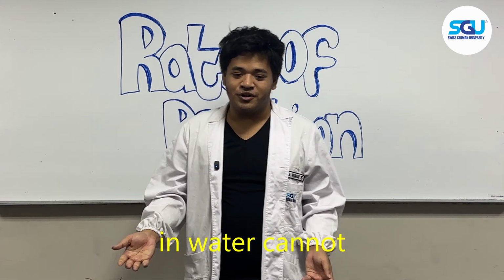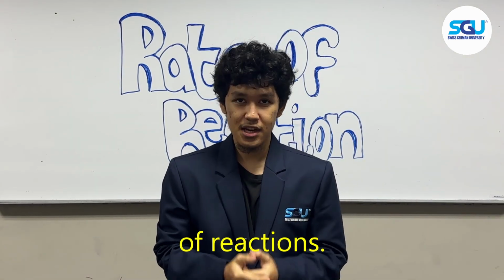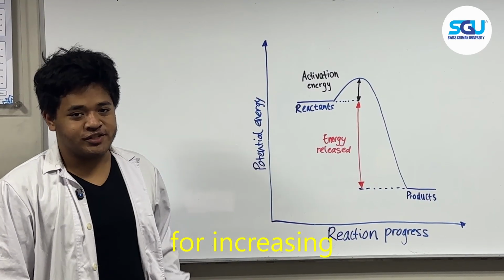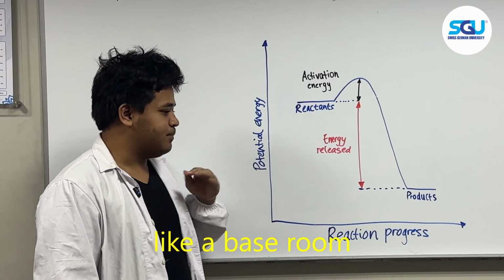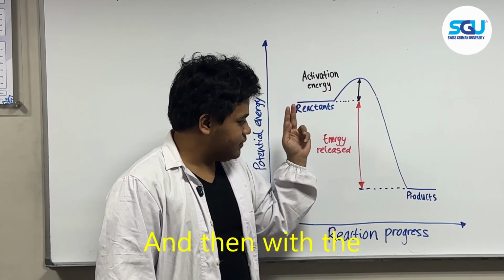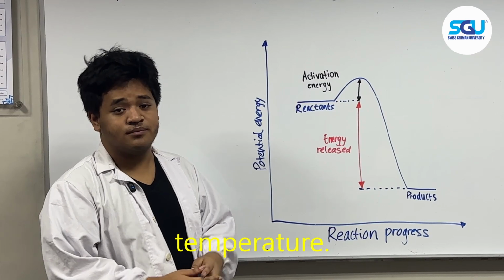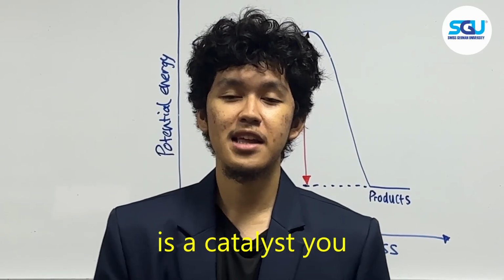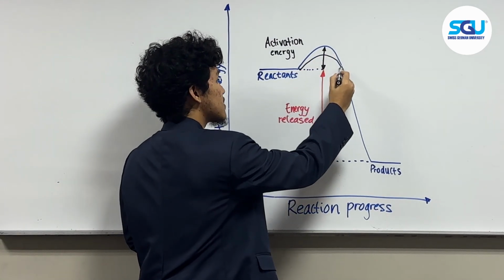Factors that Affect Rate of Reaction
In this video, my team discusses the different factors that affect rate of reaction in chemistry and give out visual demonstration to help viewers understand in a light hearted way. Please note that the demonstrations are not the most scientific depictions as they are there for the purpose of helping the viewers understand the topic